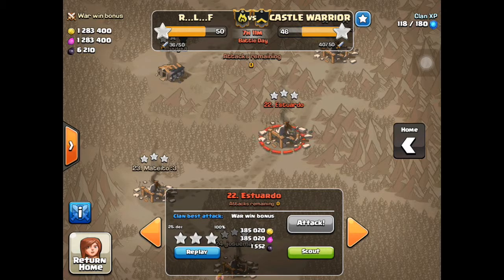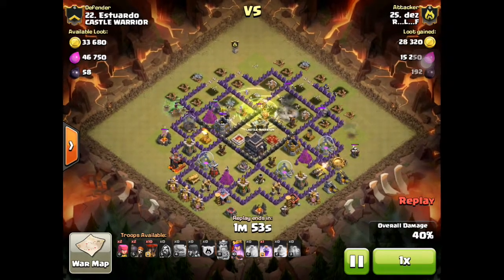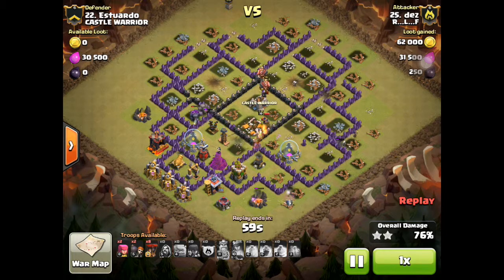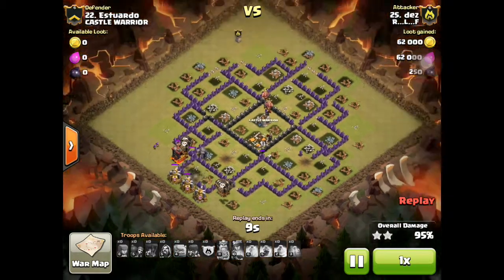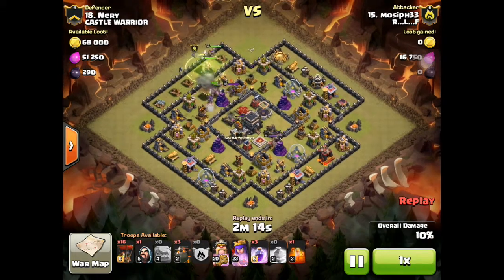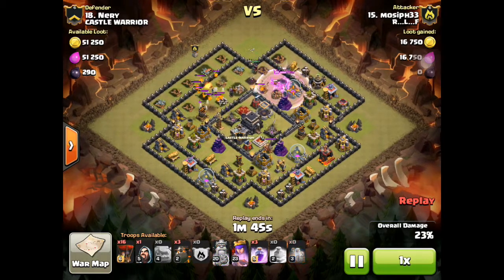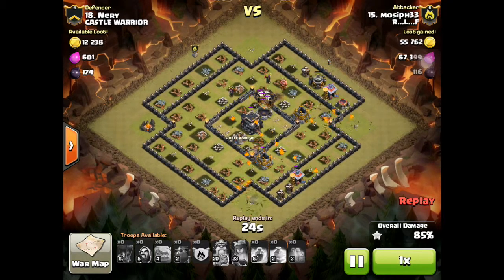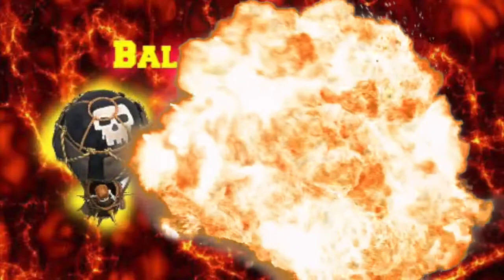Clash of Clans-3 Starring TH 9 in Clan Wars #65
This video is about our strategy to 3 star th 9s in clan war using Golava and LogWiWi.  As usual, it is about base selection and troops you feel most comfortable using.

Clan tag
Music from Envatomarket: Licenced

Developer: Supercell
Category: Games
Updated: Oct 22, 2014
Version: 6.322
Size: 52.9 MB